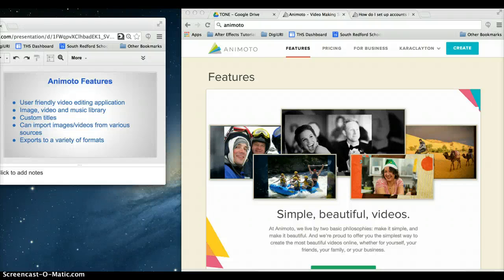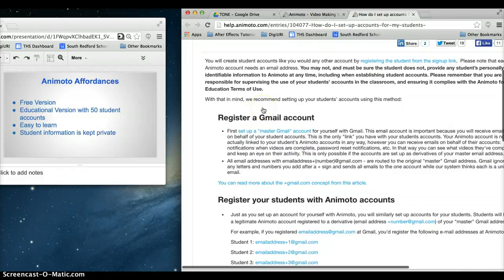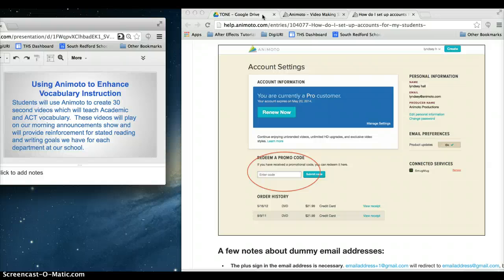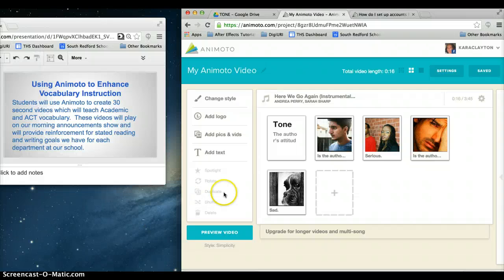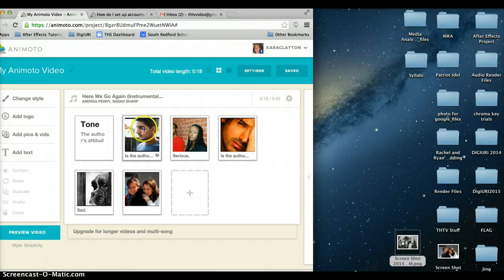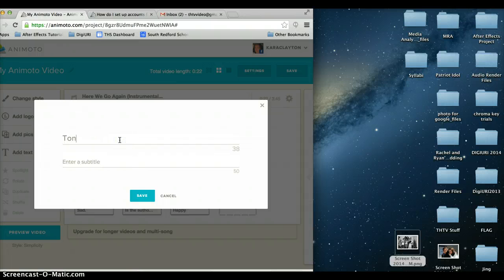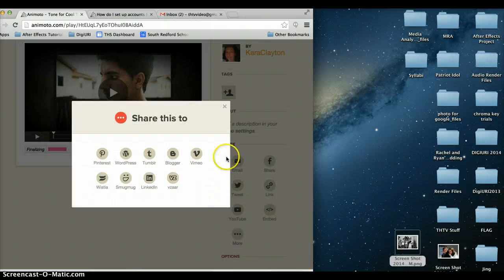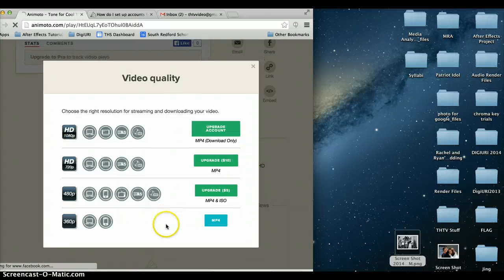Tone Cool Tool #1